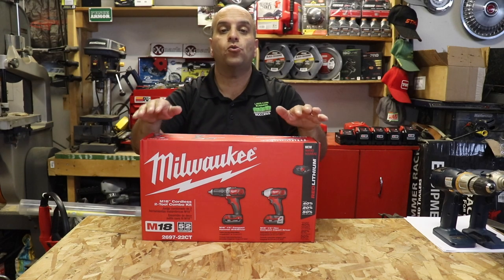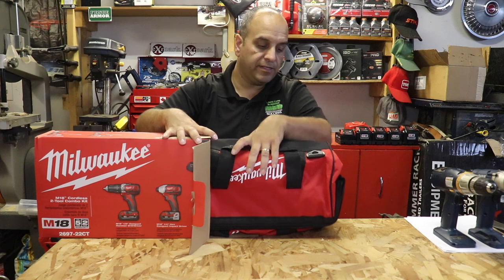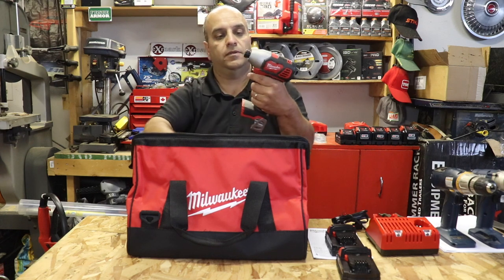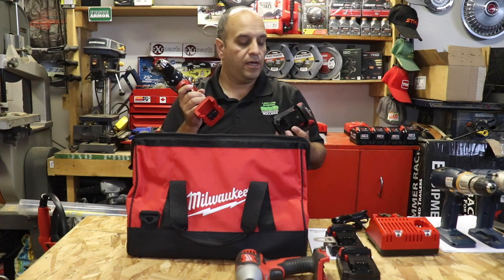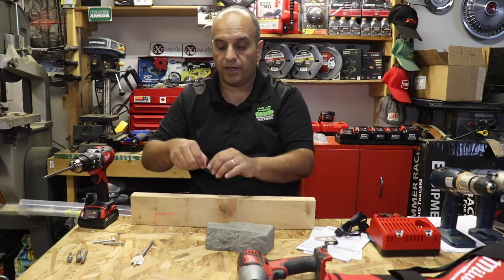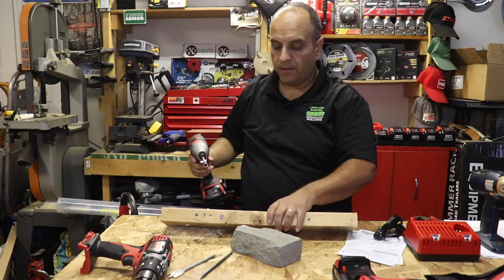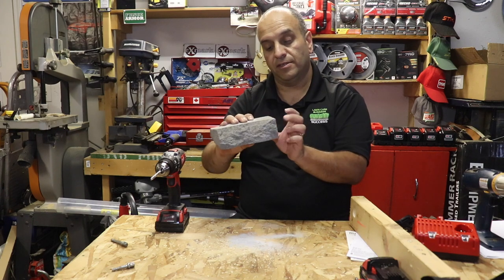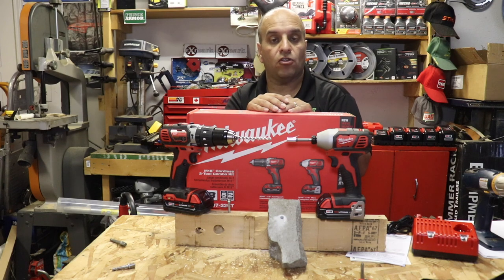Milwaukee M18 Cordless Hammer Drill and Impact Driver Combo Kit Model 2697-22CT | Unboxing and Demo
In this video I unbox the Milwaukee M18 two piece cordless combo kit model number 2697-22CT featuring the Milwaukee M18 Hammer Drill/Driver model number 2607-20 and the Milwaukee M18 1/4" hex impact driver model number 2656-20. The kit also includes two M18 compact 1.5 amp hour batteries, a dual voltage M12 and M18 battery charger, and a Milwaukee contractor bag. I take a first look at the tools and do a demonstration of the many different features, from screwing in screws and driving in lag bolts to drilling concrete and using the cordless impact driver to remove mower blades.

Check out the Lawn Care Business Success Podcast with a new episode available every Tuesday morning @ 12am PST on Apple Podcasts, Spotify, Stitcher Radio, Google Podcasts and everywhere else podcasts are found.